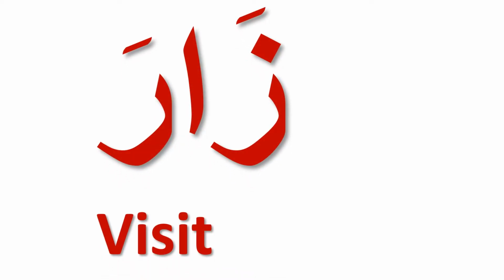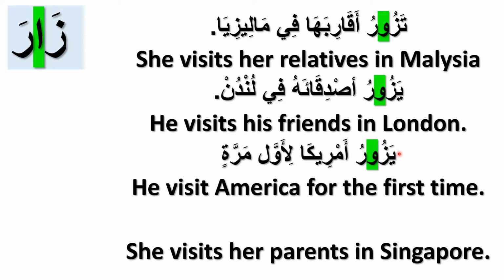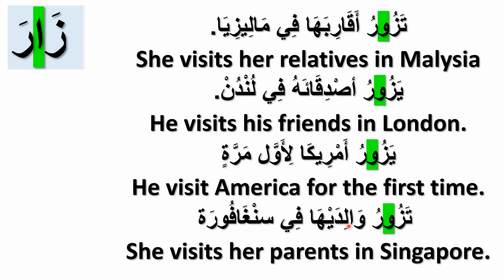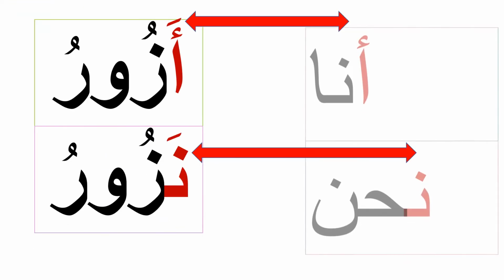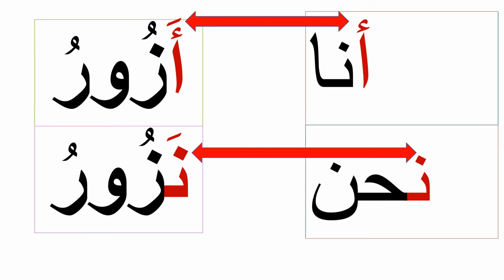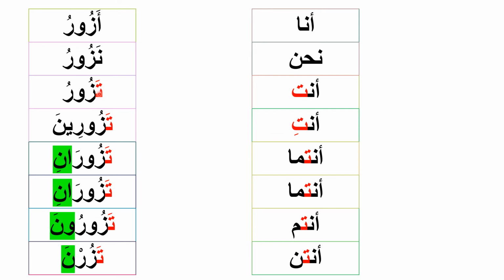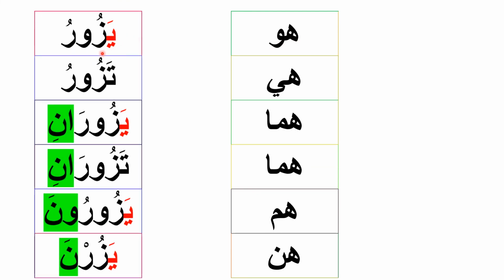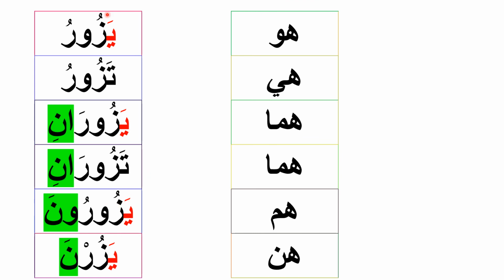Fully Conjugated Arabic Present Tense Verb (َ زَار ) / Arabic Present Tense Simplified !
Or click the thanks button above!
If you are interested to learn Arabic, then you are in the right place. The founder of Arabic Gems  is dedicated to produce high quality Modern Standard Arabic (MSA) educational videos.  Our channel is very rich in diversity. We have Arabic videos that are suitable for all needs and ages.
Every video has multiple purposes. The Arabic phrases revolve around the topic of  manners and etiquettes for different life situations. The student who wants to learn Arabic will have plenty of choice of videos of different topic. stories, riddles and amazing facts.
Our channel  Arabic Gems suggest a satisfying way to learn Arabic reading. The students begin reading Arabic words from the moment they master reading 2 Arabic alphabets. This program is successful even with the reluctant students.
Our videos assist the students in their Arabic  learning from alphabets to Arabic reading comprehension or Arabic grammar
We have also a program for learning Arabic through Quran and hadith..
Learn  to speak Arabic. Learn to read Arabic